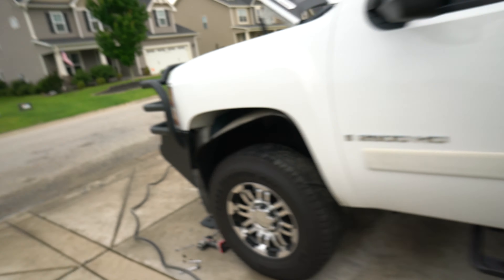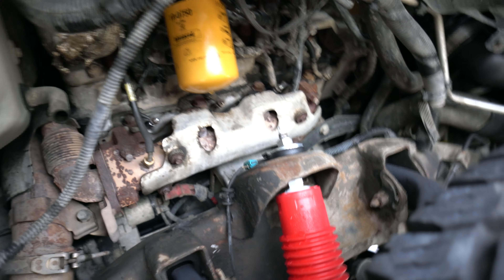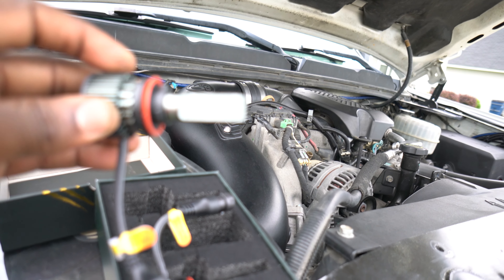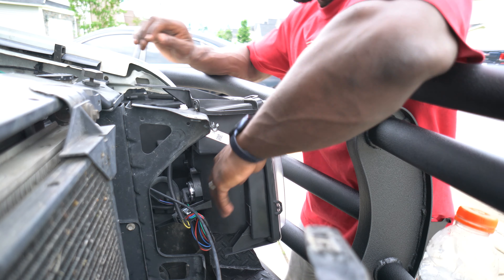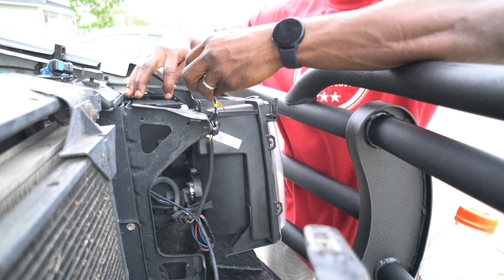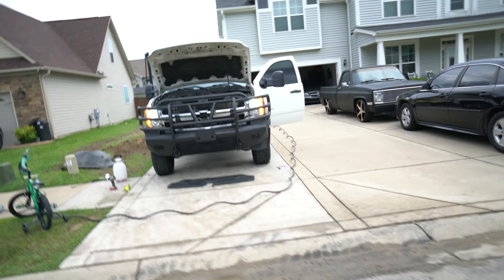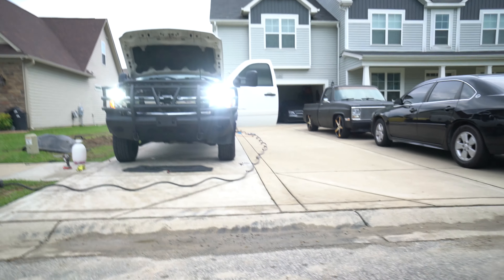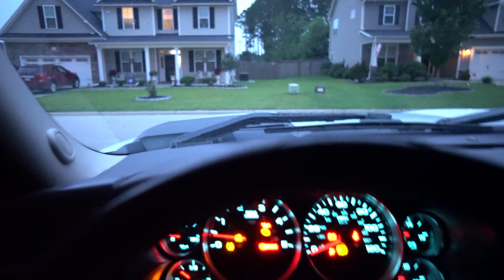Amazon's Cougar LED Headlights for 2500HD Chevy Truck. Super bright hid alternative for 30$.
in this video we install these awesome headlights which I do love because there are super bright and super cheap. Check it out and see if it's something you might like.